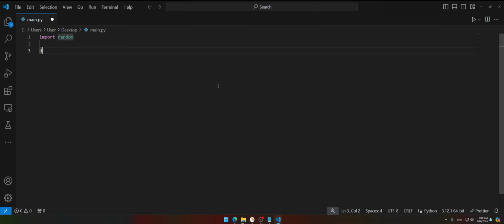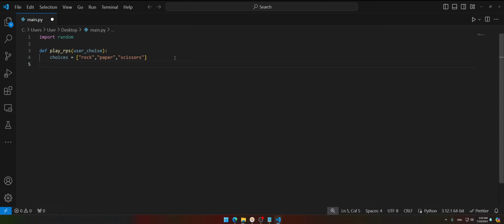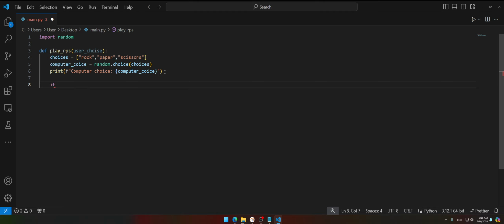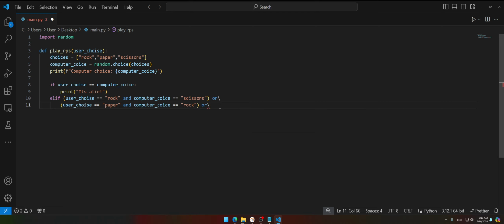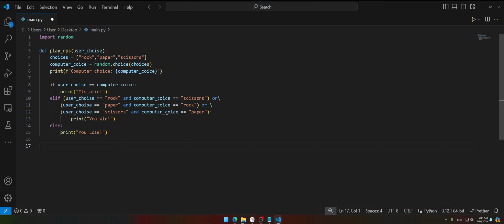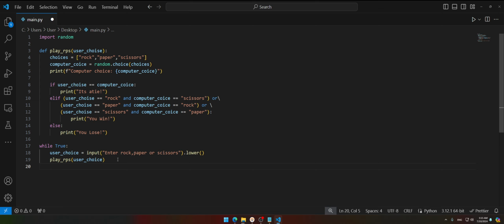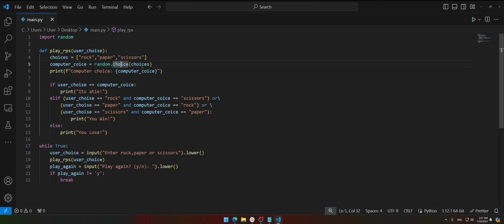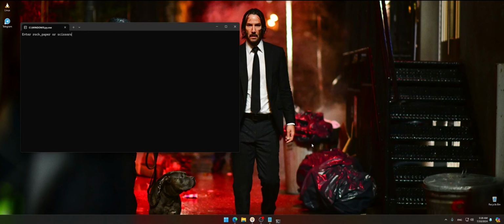Create a Rock Paper Scissors Game in Python: Fun & Easy Tutorial for Beginners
Welcome to our fun and interactive tutorial on creating a Rock Paper Scissors game in Python! This video is perfect for beginners who want to learn Python programming by building a classic and entertaining game. Follow along as we walk you through each step of the process.

In this tutorial, you will learn:

The basics of Python programming

⚫️Using conditional statements to implement game logic
⚫️Creating a loop for continuous gameplay
⚫️Implementing user input and generating computer choices
⚫️Enhancing the game with additional features and improvements

By the end of this video, you'll have a fully functional Rock Paper Scissors game and a solid understanding of basic Python concepts!